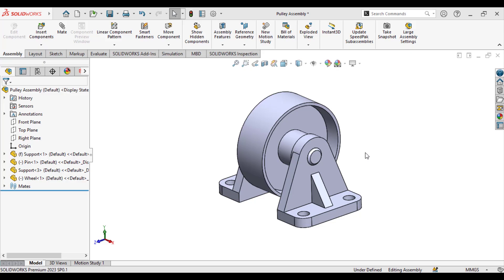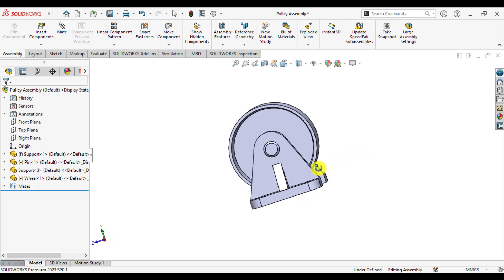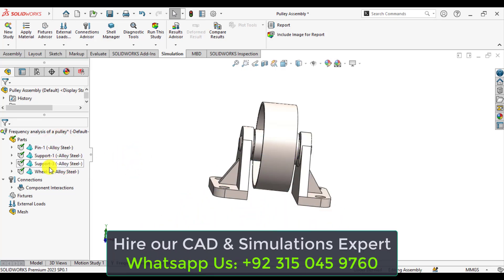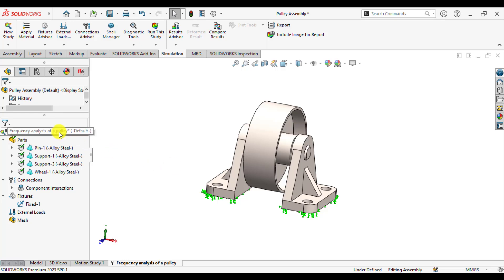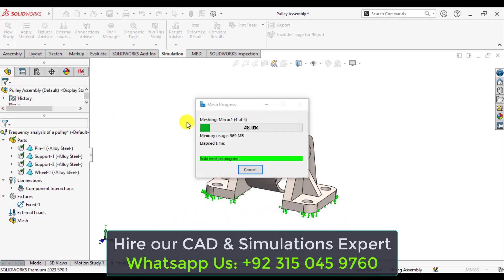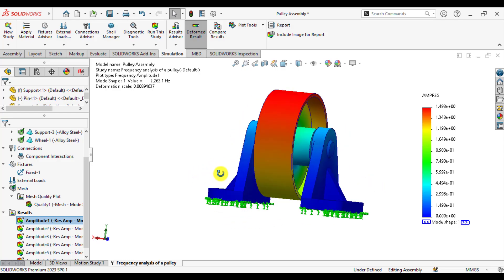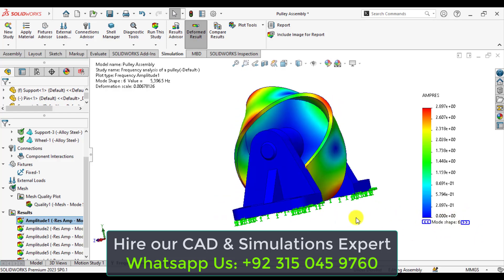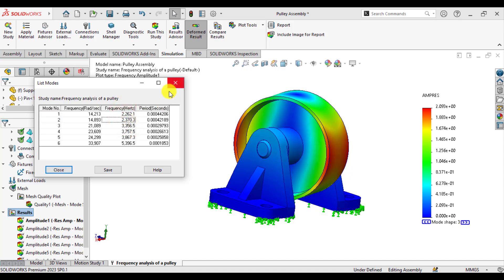Frequency analysis of a pulley assembly with solidworks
Learn to perform Frequency analysis of a pulley assembly with solidworks@cadingal
Frequency analysis can be done without applying supports to pulley assembly but it is generally recommended to apply fixtures to get more accurate and realistic results.